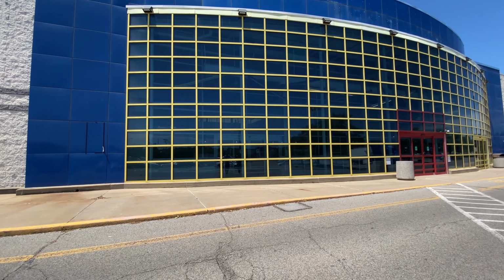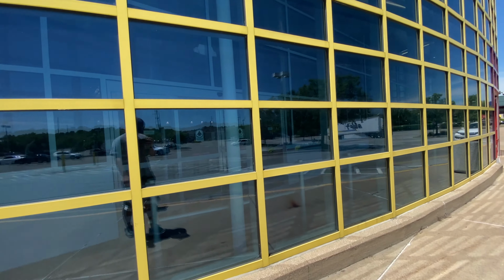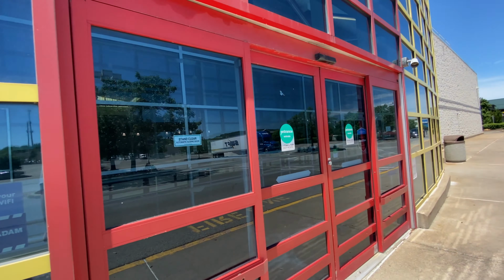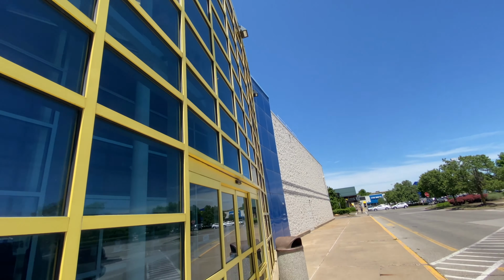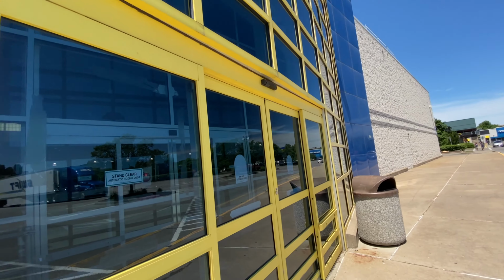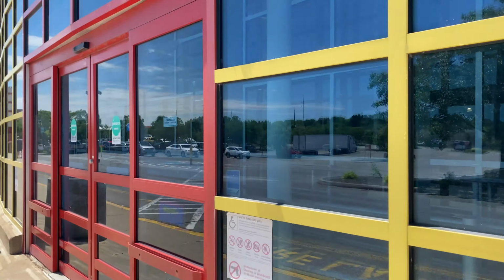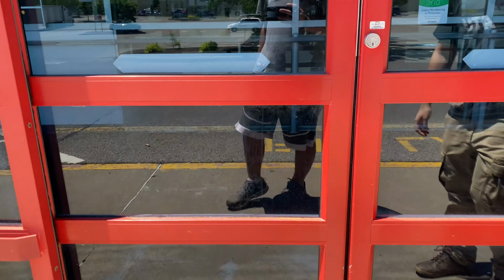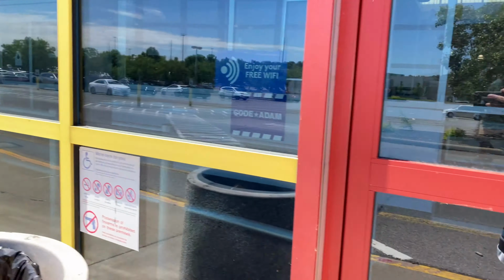Abandoned Toys R Us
We went to an abandoned Toys R Us store and basically just showed it off on video